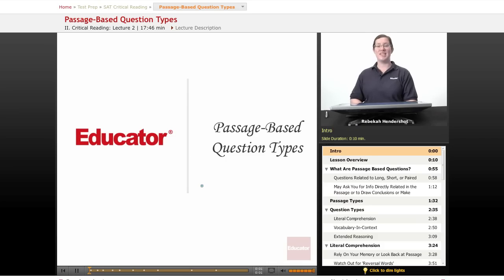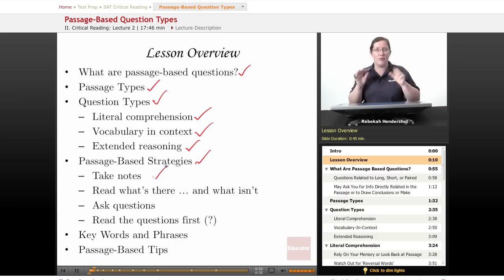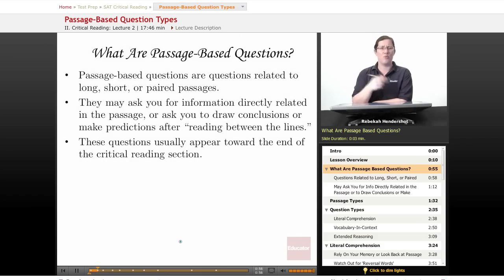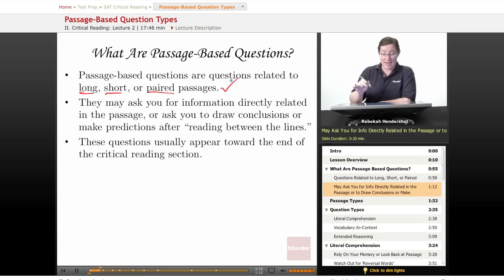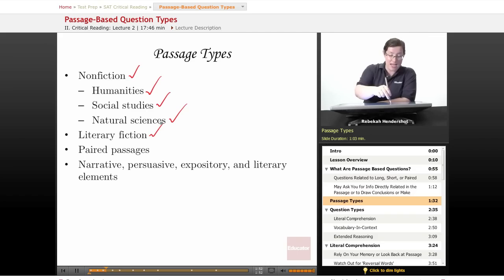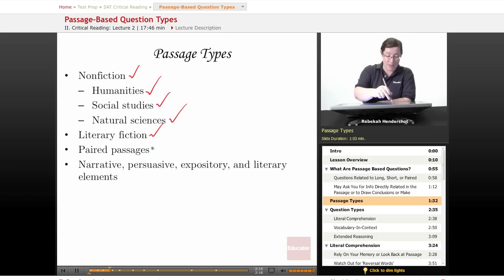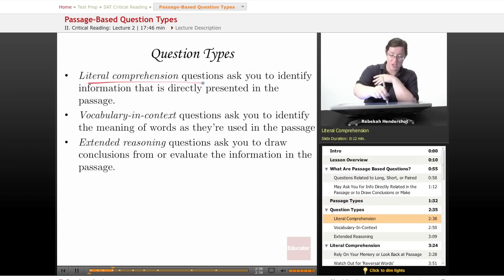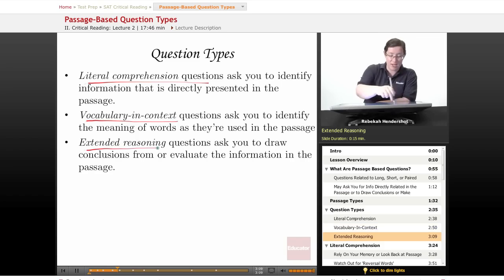SAT Critical Reading - Passage-Based Question Types